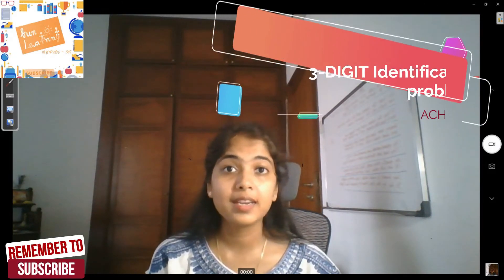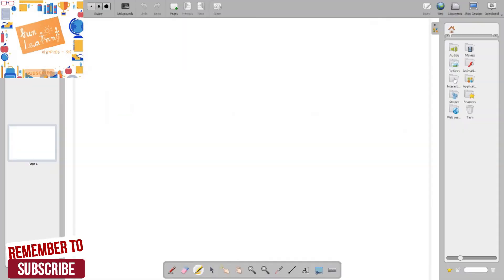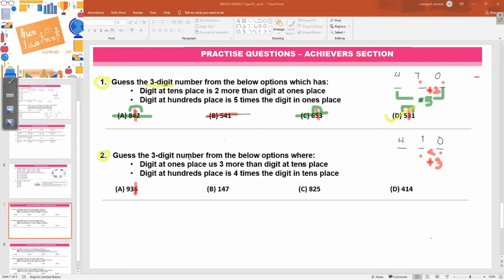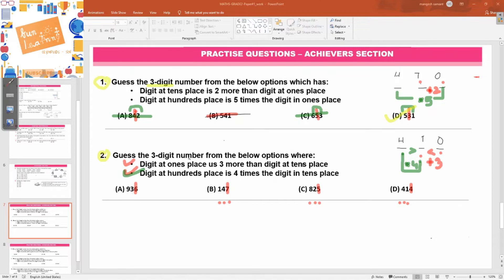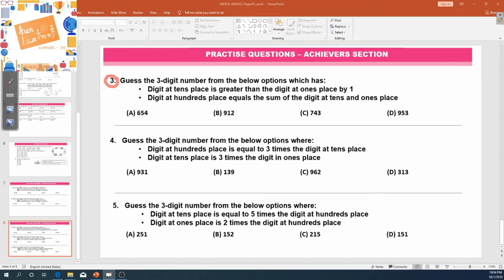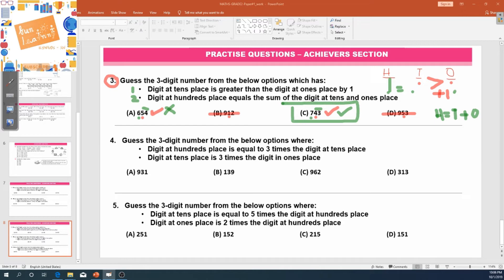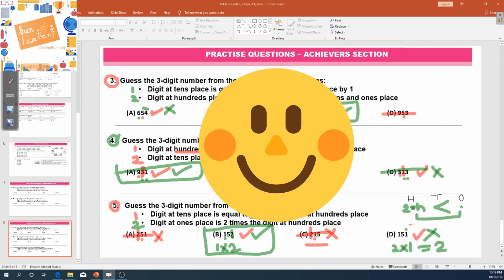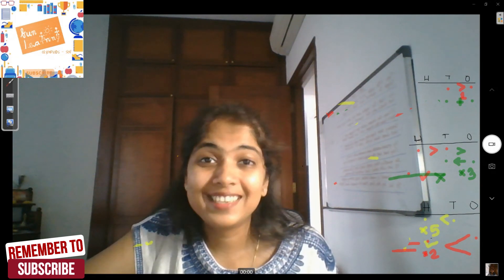IMO Maths Olympiad Class 2 | SOF maths olympiad | Achievers Section | Asset Math Exam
This video is for students who are appearing for SOF International Math Olympiad (IMO).

In this video we solve question and explain the reason and concepts behind the answer. The provided answers will surely help students to gain confidence when appearing for the IMO exam.

We will cover questions from the achievers section and will solve each of them while providing required understanding on the solution.

This video focuses on the sums of 'Guess the 3 digit number based on given conditions.
Sums are given to students to pause the video and try it out.

Do let us know what you like and dislike in the comments section.